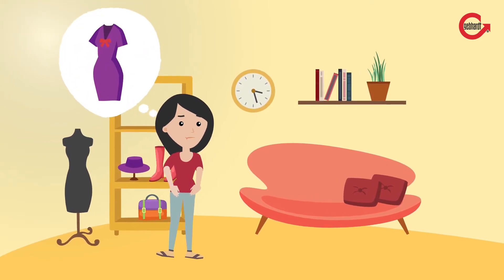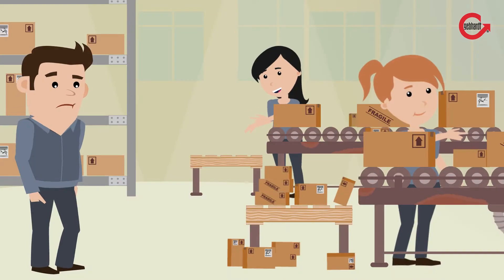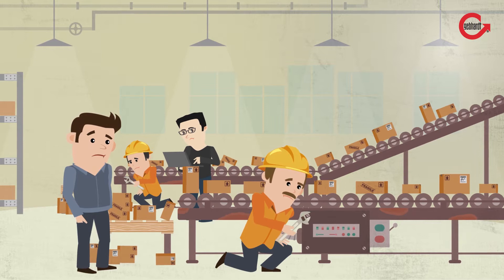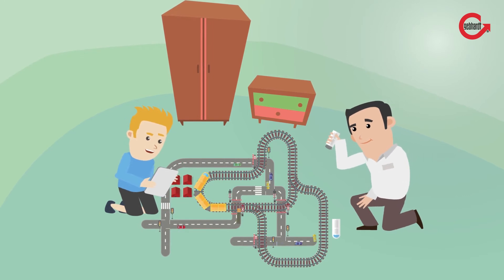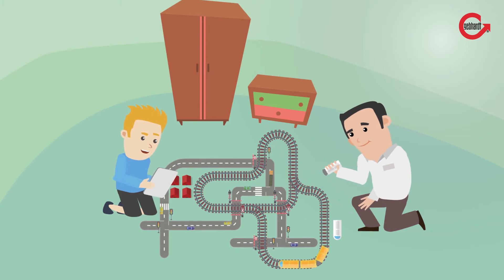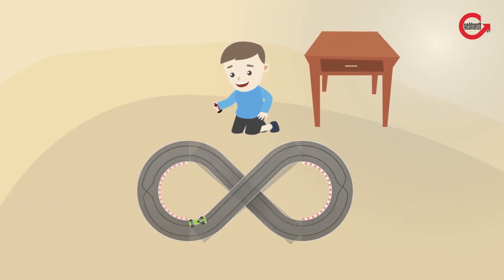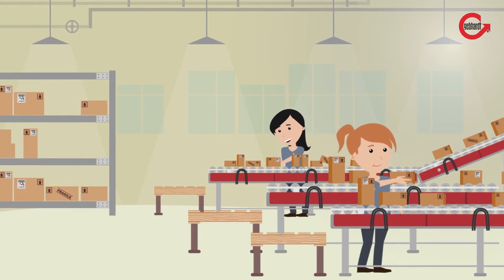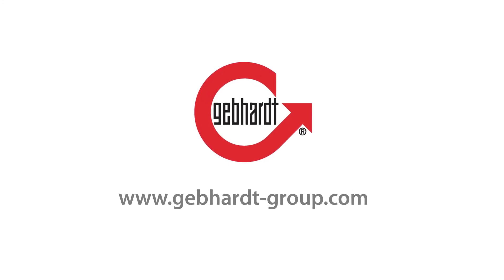GEBHARDT Industry 4.0 - SmartConveyor & FlexConveyor - english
The GEBHARDT FlexConveyor turns the idea of a completely locally controlled, modular and industry-capable conveyor system into practice. This conveyor system offers real Plug&Play.

Can conveyor technology do without central control?

Yes, if every module is equipped with a dedicated smart control and they are connected by high-performance algorithms.

How quickly can layout adjustments be performed with a conveyor technology?

Within minutes! Conveyor modules can easily be replaced or integrated into the system by Plug&Play.

Technology:
The system automatically recognizes the current layout and
offers visualization of the current condition without any further configuration.